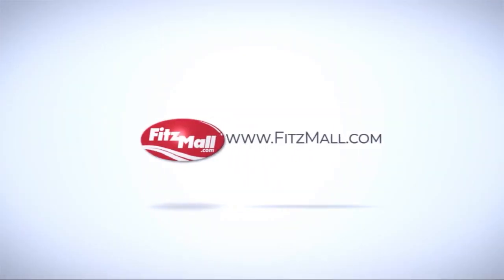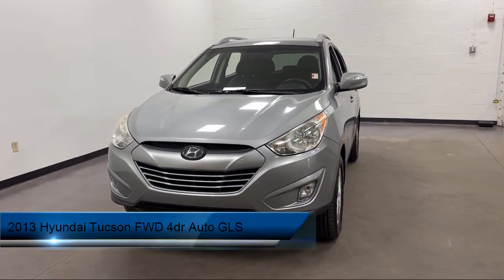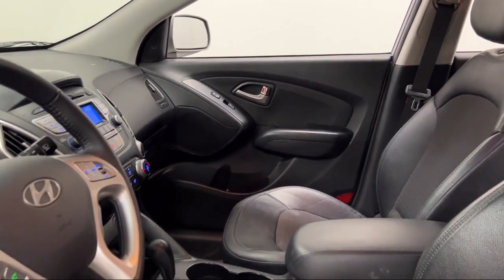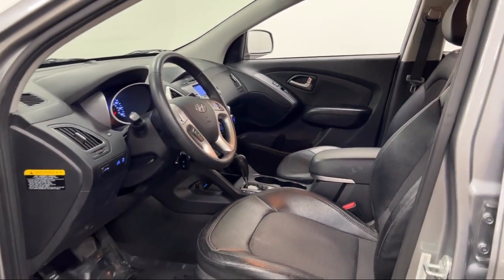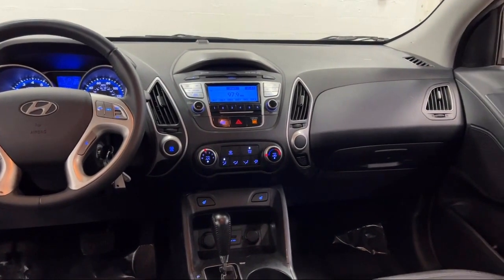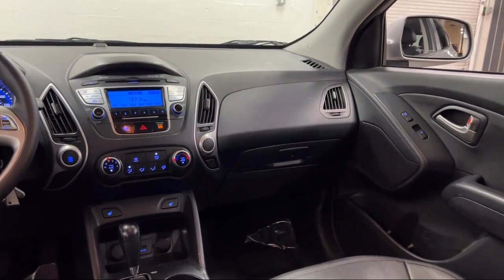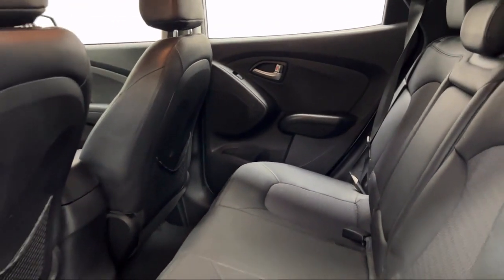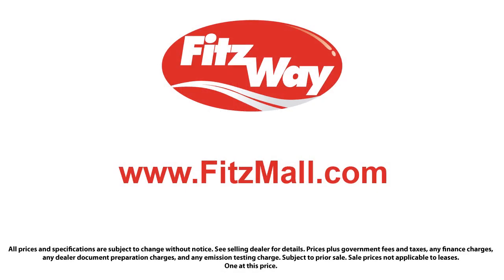2013 Hyundai Tucson FWD 4dr Auto GLS Rockville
2013 Hyundai Tucson FWD 4dr Auto GLS - Stock Number: H062753A - VIN: KM8JU3AC2DU592692.